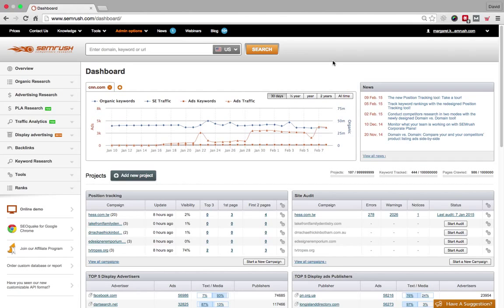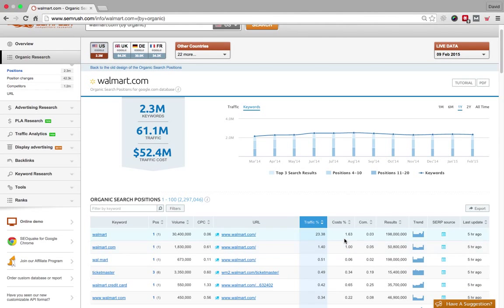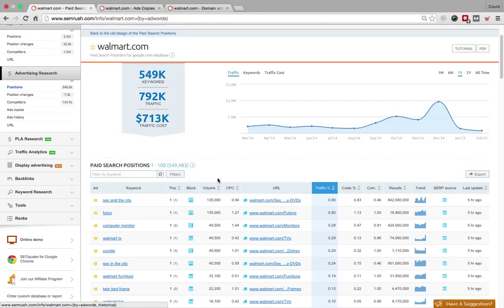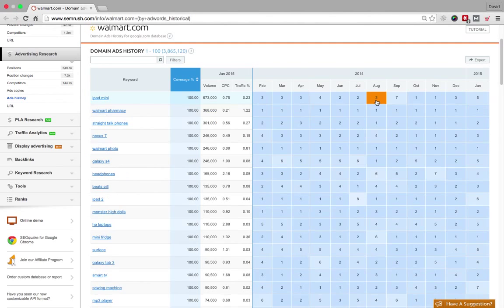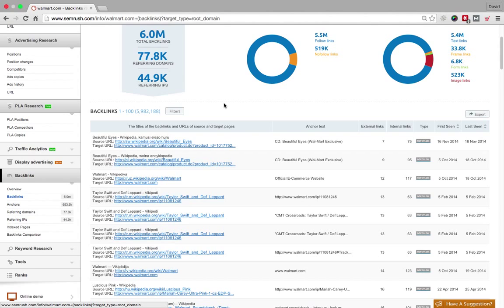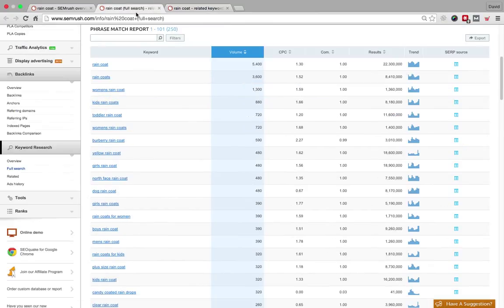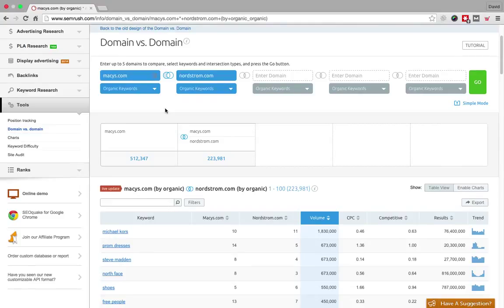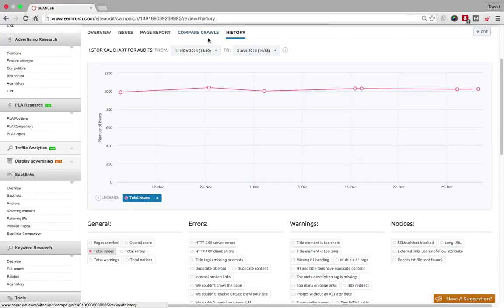SEMrush Software Orientation Class February 2015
SEMrush Product Specialist, Margaret Keavney takes an in-depth look at the web's leading keyword research and competitor analysis software. SEMrush is dedicated to Customer Success and this orientation class for new users is a great way to make sure your maximizing your productivity and getting your return on investment faster.